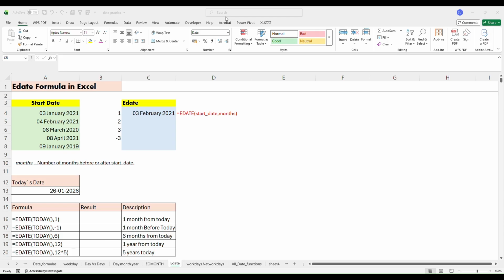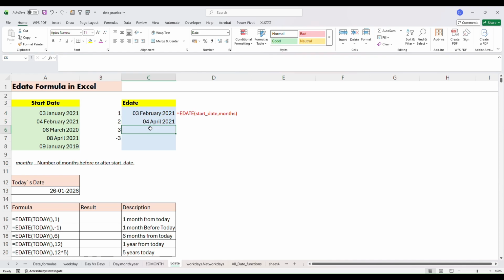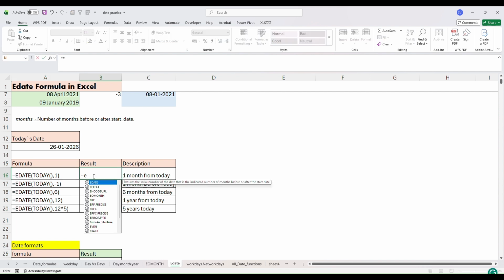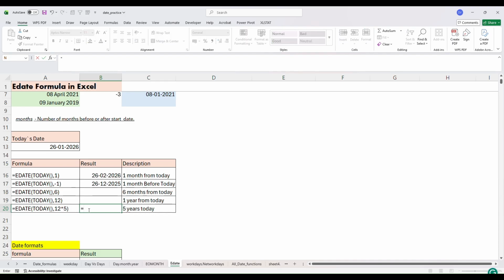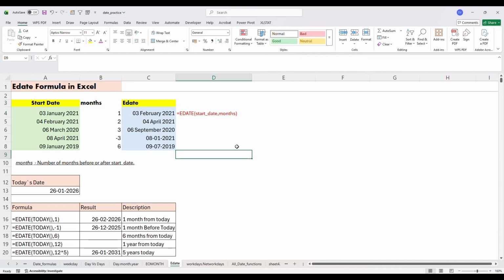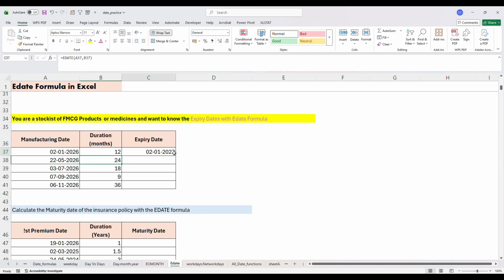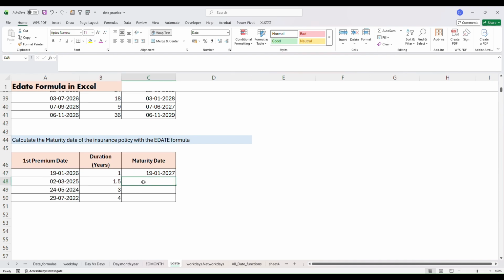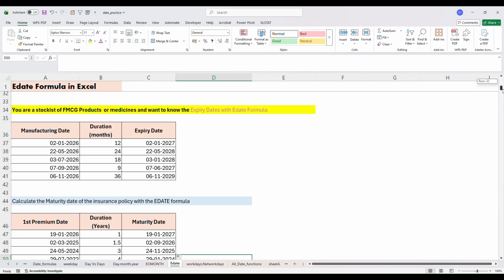Edate function in excel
Edate formula in excel.
what is edate formula in excel?
when to use it?
Real-world examples of Edate function@excelbestbuzz